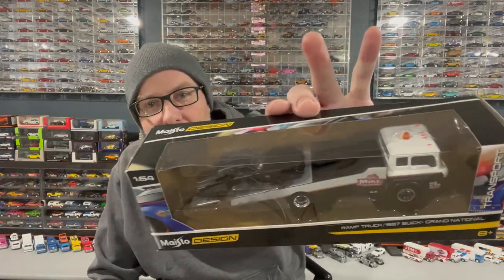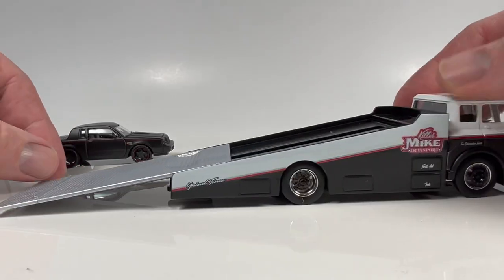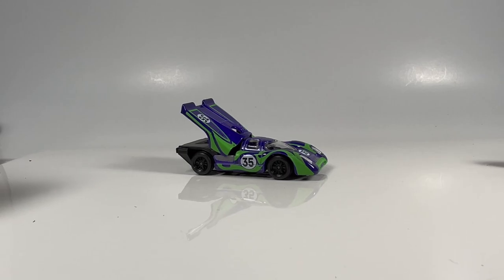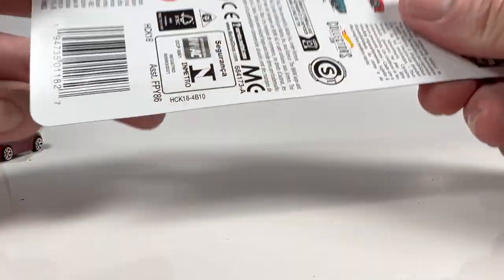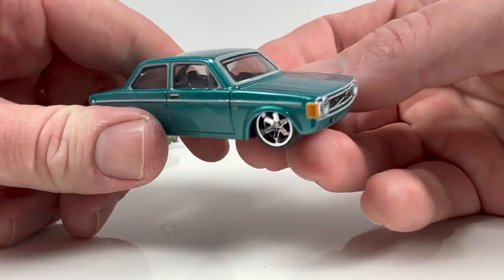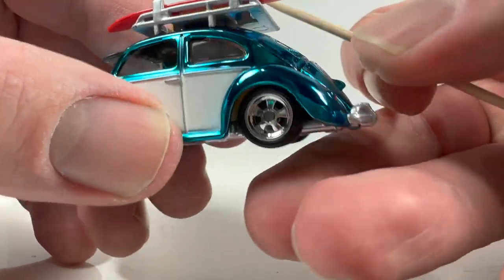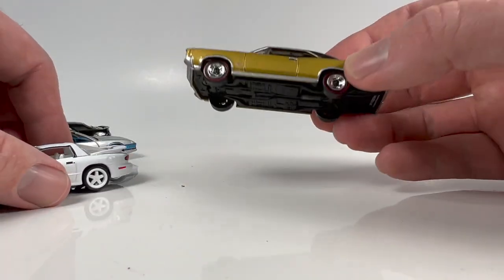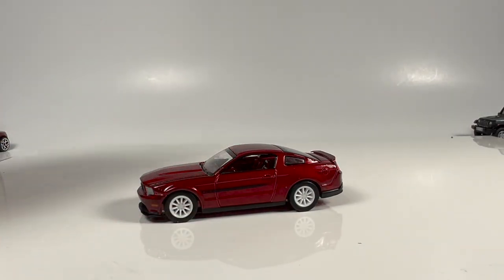Diecast Weekly Ep. 345 - Hot Wheels RLC, Ultra Reds, Auto World Deluxe and more